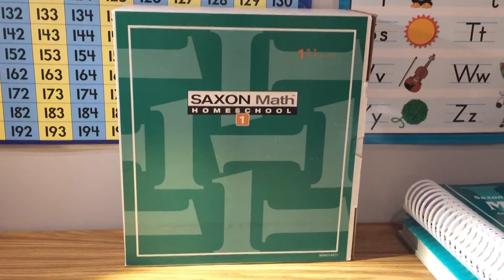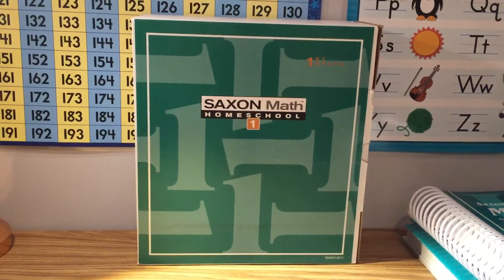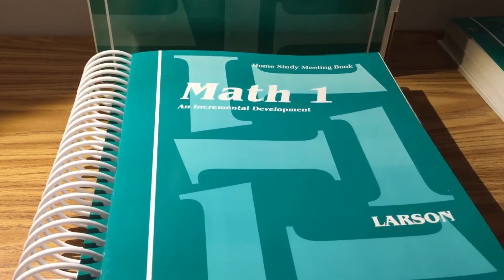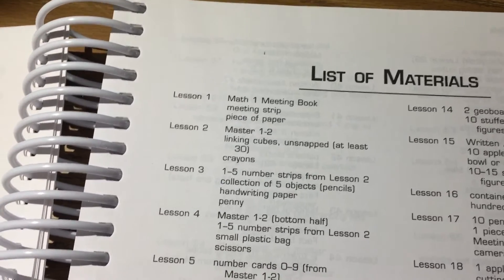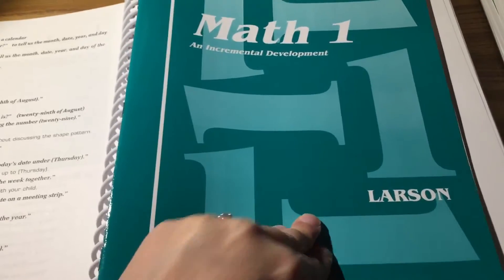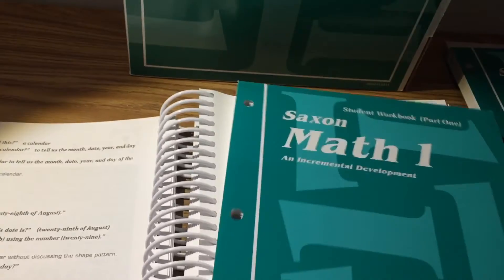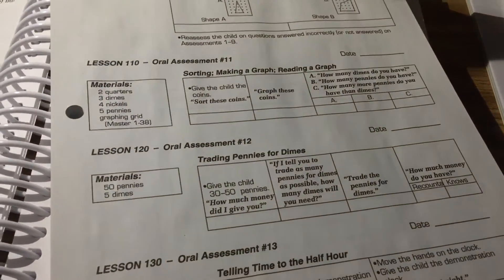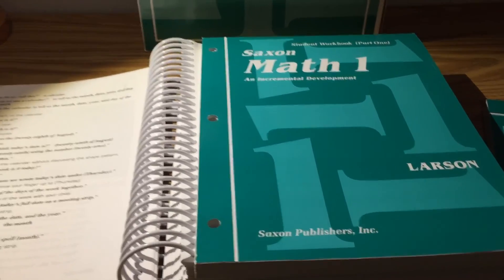Saxon Math homeschool study kit 1~our curriculum choice 2017-2018 homeschool *peek inside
This is what we decide to go with for our 1st grade Math curriculum for the 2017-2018 homeschool year:)